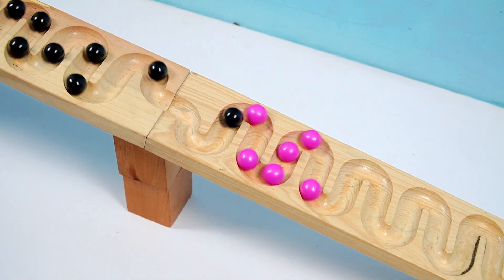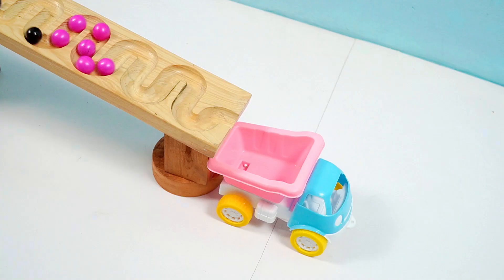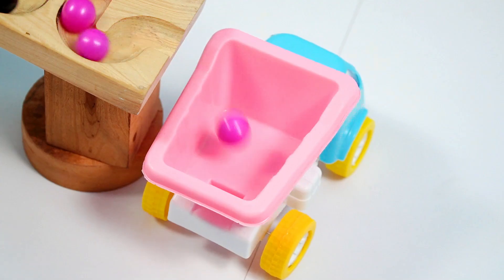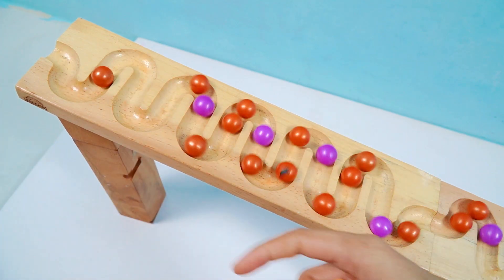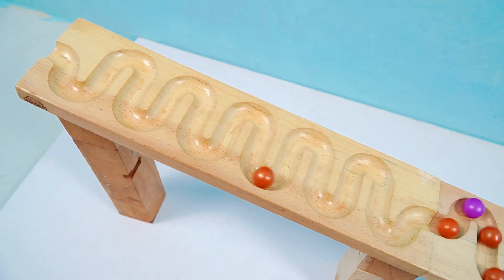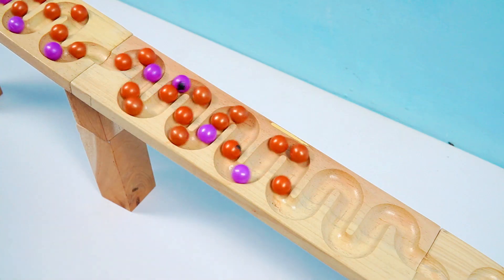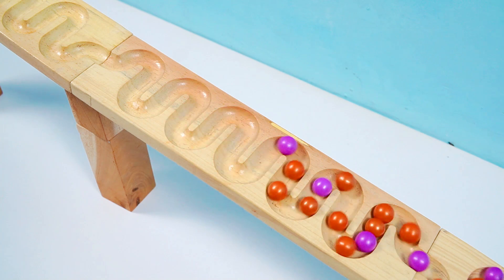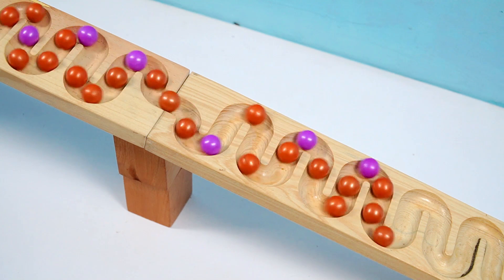Amazing Magic Marble! HABA Slope & Dump Truck, Retro Truck